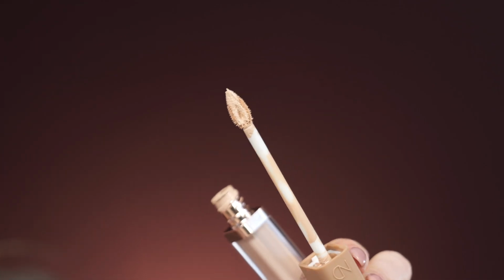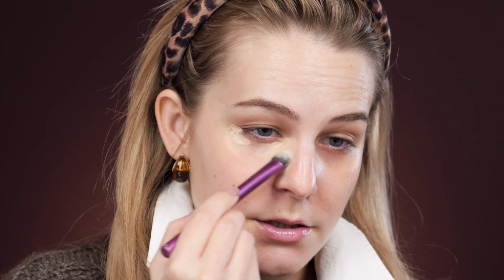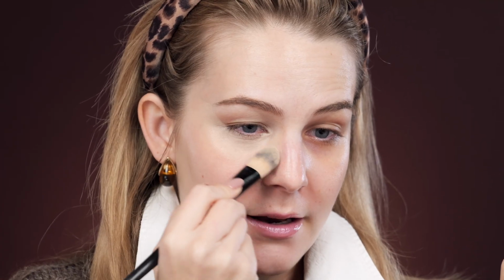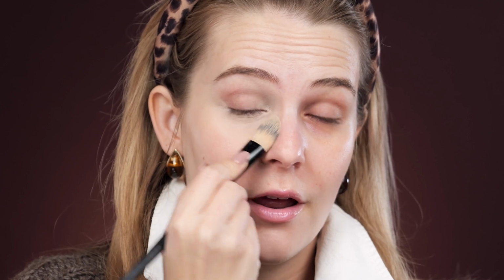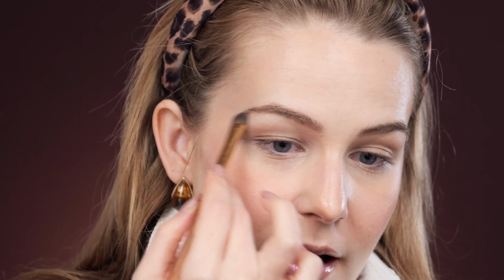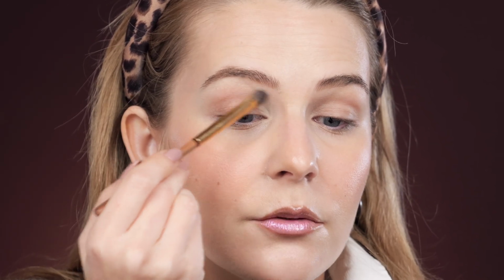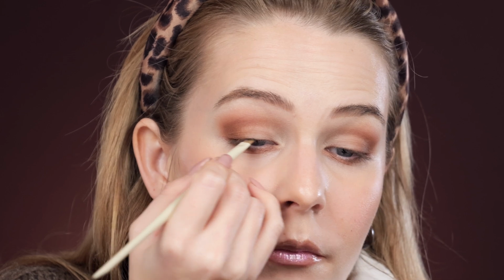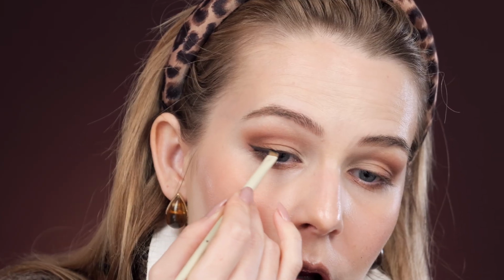Mini eye sculpt palette and Hy glam concealer REVIEW - Moody Eye Makeup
Are they worth the hype or just another overhyped release? 🤔 Watch now for  application, and my honest review!

Cameras I use: Lumix SM2